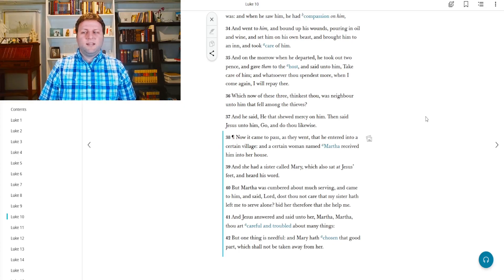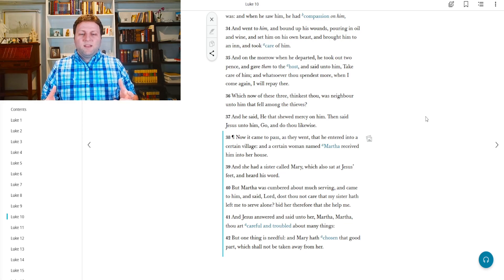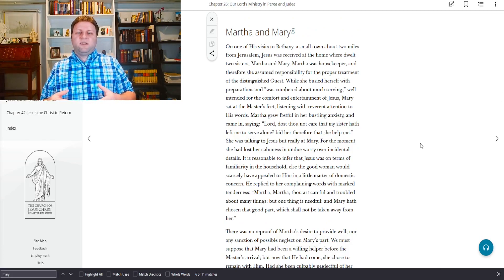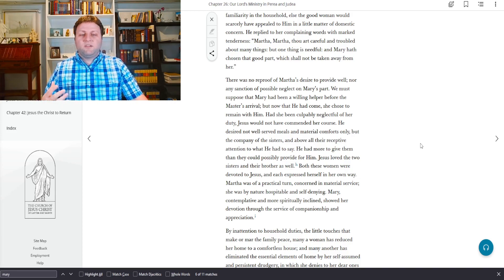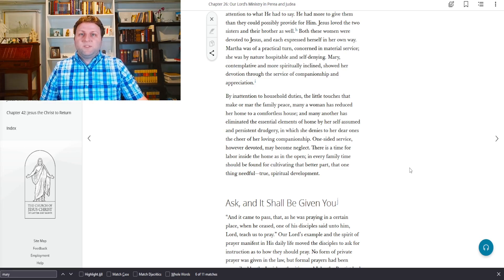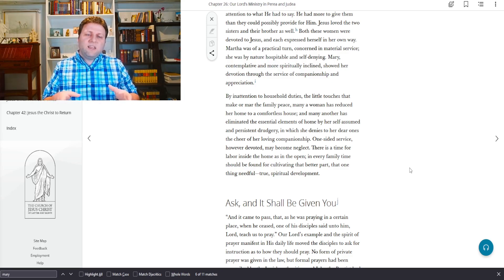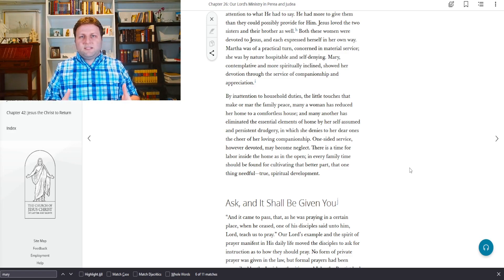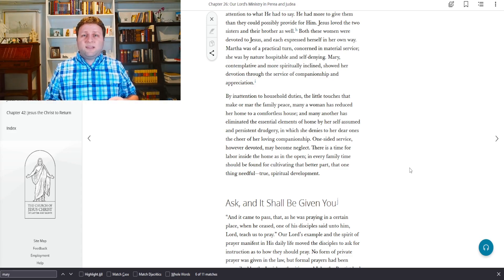Daily Study April 19th || Luke 10 38-42 || The Better Part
Hello,

     So we can all usually agree that the most important thing is to take care of the spiritual things first. This idea, however, comes under attack many times when we are overburdened by household chores and other things in our daily drudgery. Christ taught us to worry more about the "Better Part" which will never be taken from us.